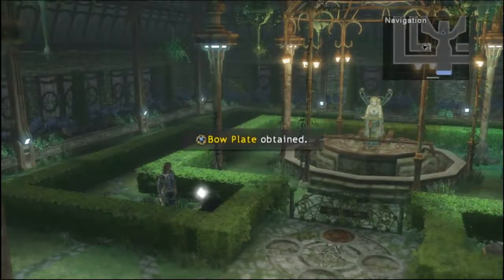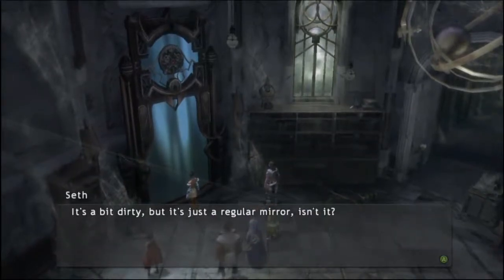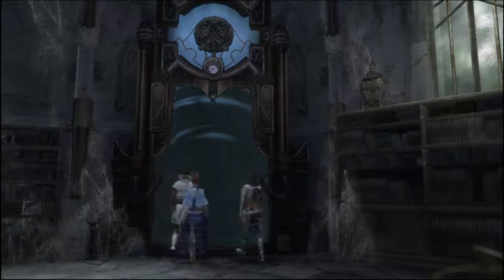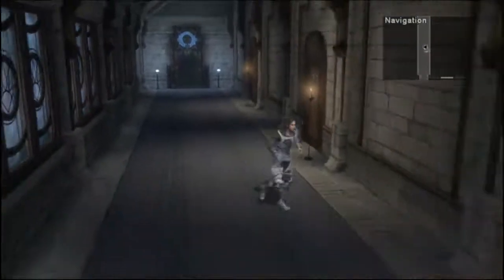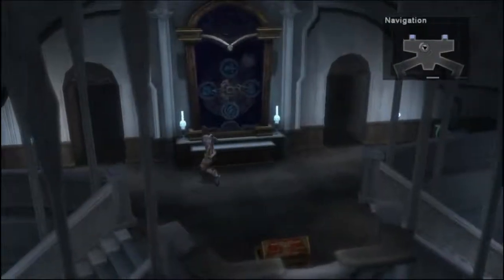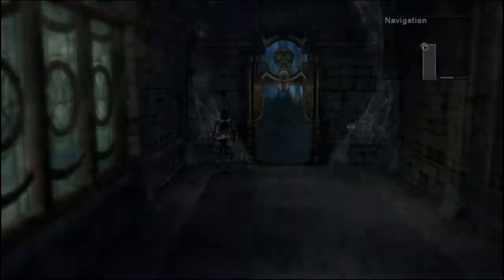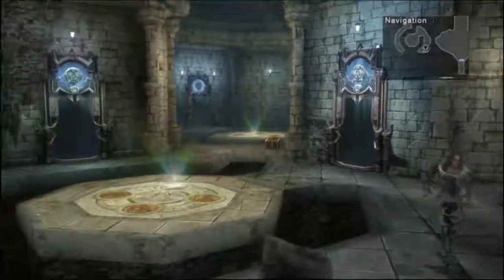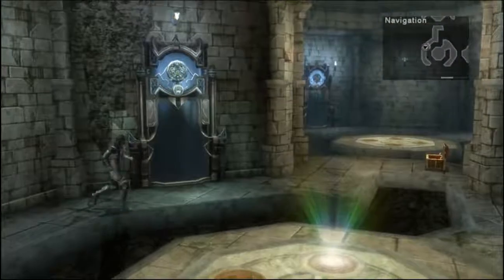Let's Play Lost Odyssey #036 Haunted House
In this episode we explore Kaim's old house.  It definitely needs some redecorating.